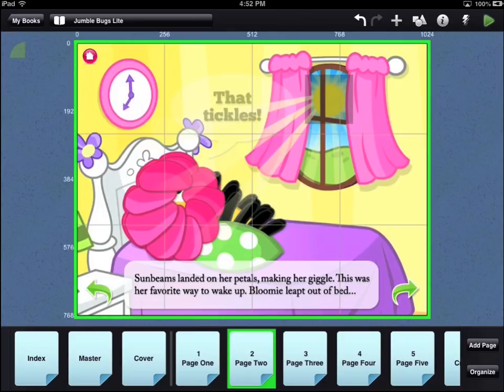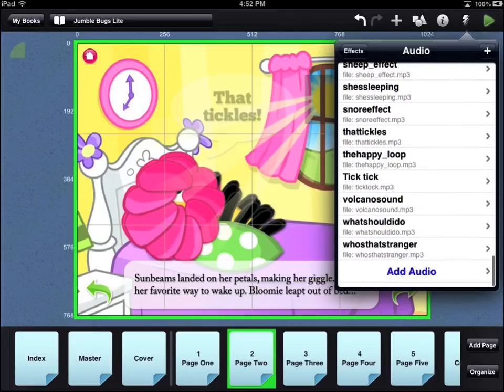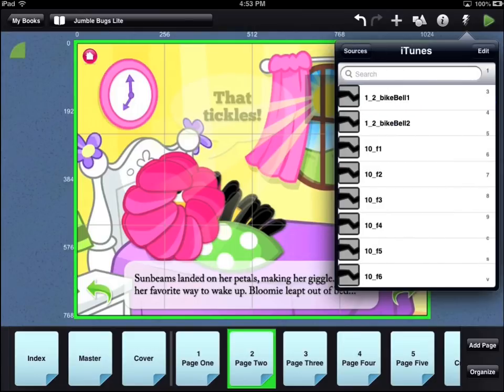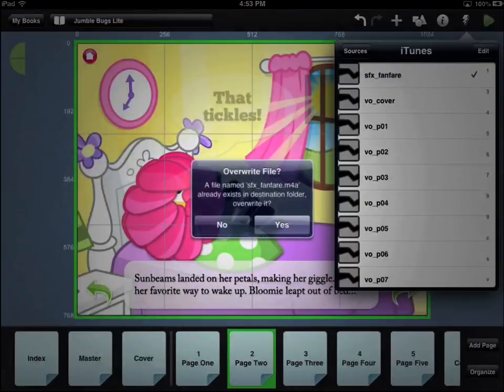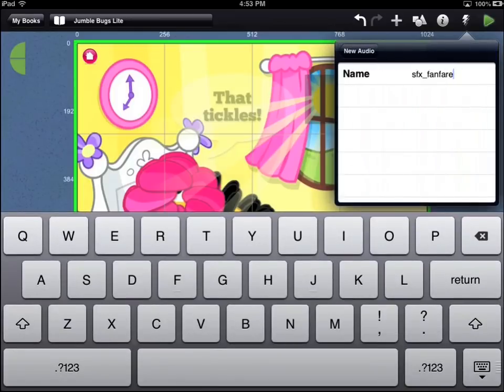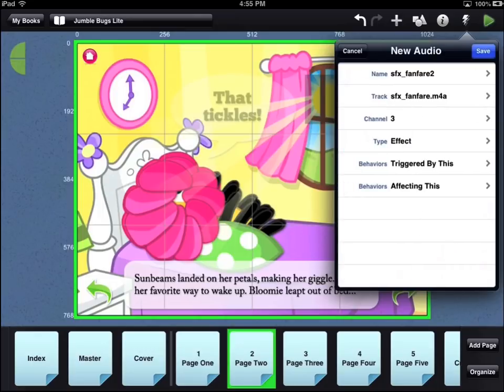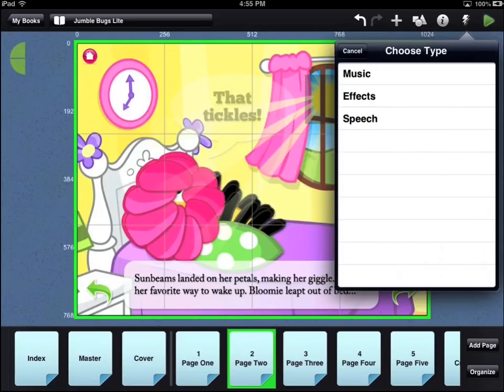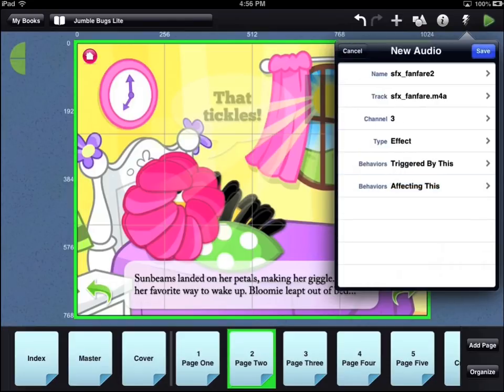Composer Pro Tutorial 6 - Audio Tutorial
This tutorial covers how to add, play and tweak Audio in Demibooks Composer Pro.